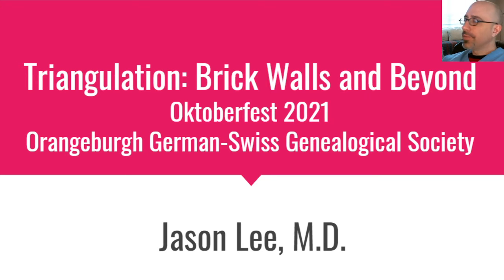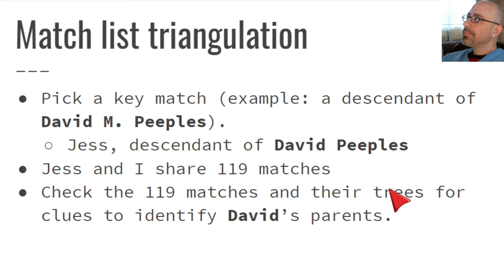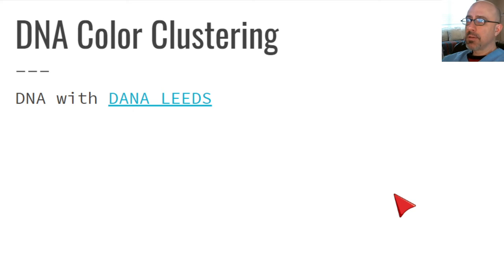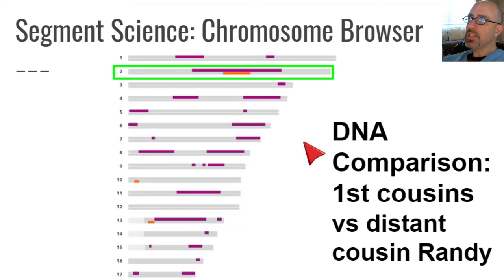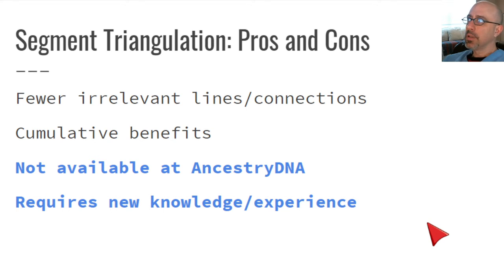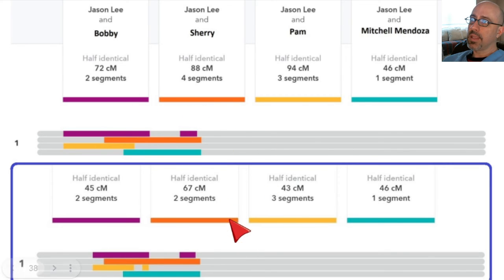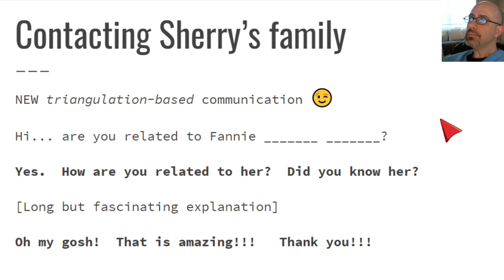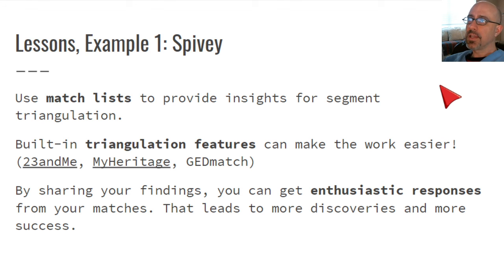Oktoberfest 2021: DNA Triangulation: Brick Walls and Beyond (Jason Lee)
Continuation of Dr Lee's series on DNA Triangulation in genealogy research.